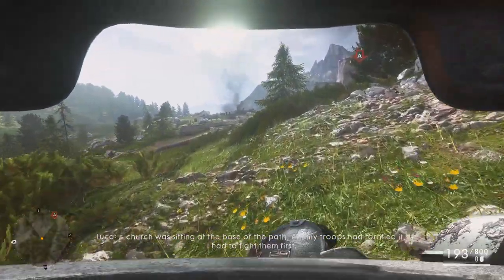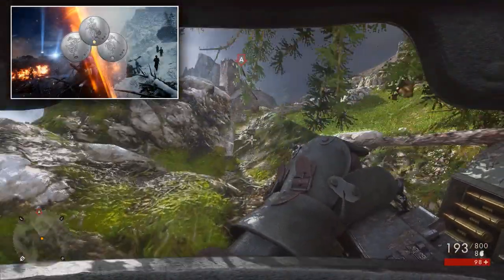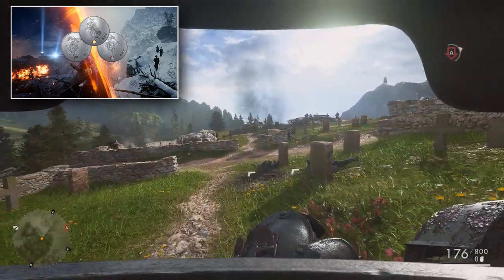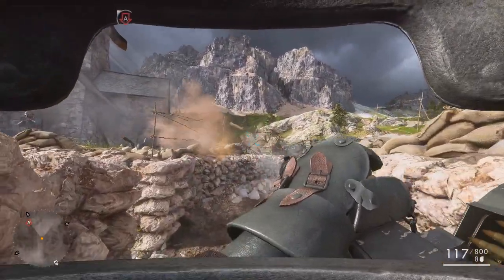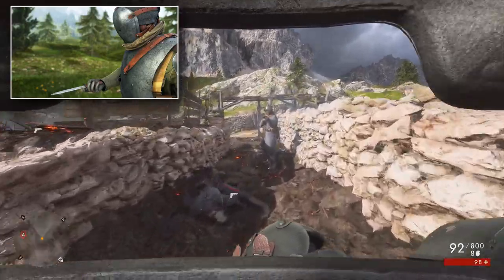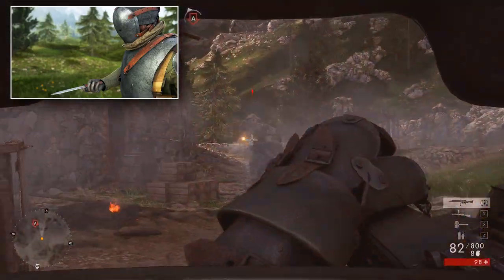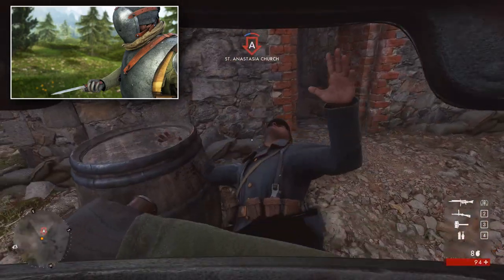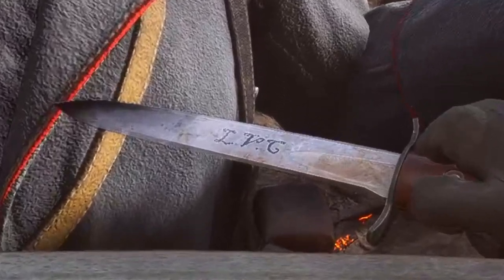► NEW ARDITI MELEE WEAPON REVEALED! - Battlefield 1 (Summer Missions)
DICE has revealed a new melee weapon coming to Battlefield 1, from the Italian Arditi, but you'll need to complete the Summer Missions to unlock it! :D
► Elgato - (link not here yet lol)